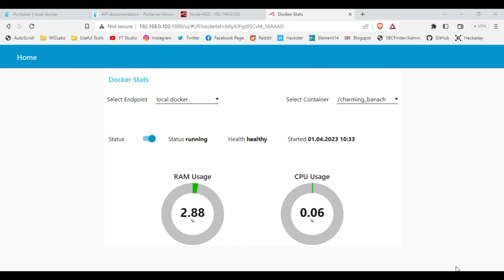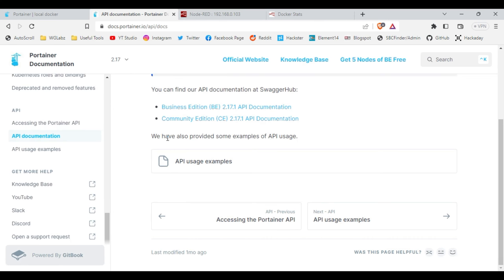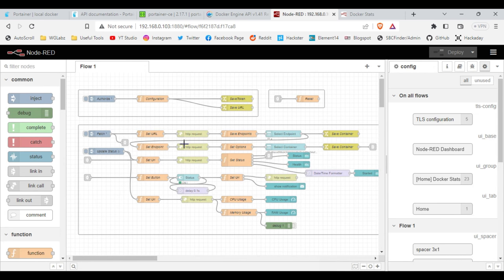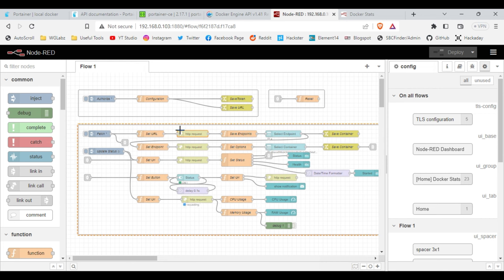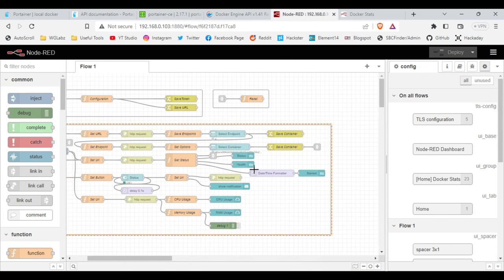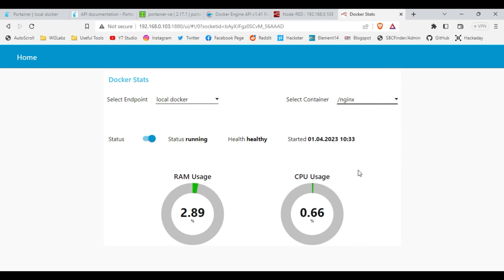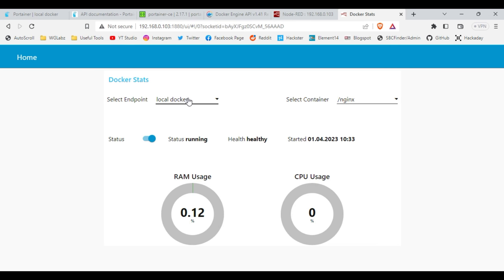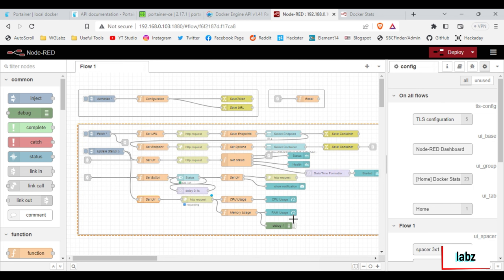How to interact with Docker containers from node-RED ?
In this video, you will learn how to control and monitor Docker containers from Node-RED using Portainer.  With Node-RED, you can automate and control your Docker containers, making it easy to manage and deploy them with ease. This video will guide you through the process of  configuring Node-RED to interact with Portainer, and demonstrate how to control and monitor your Docker containers from within Node-RED.

Chapters:-

00:00 - Introduction
00:51 - Create Portaine API token
01:57 - Node-RED Flow
02:43 - Set Up SSL cert of Portainer in Node-RED
05:45 - Demo

Hey there 👋,

You can buy your products from Amazon by using the following link. For each product you buy, we will get some tips out of it.
And for this you don't need to pay 💵 anything extra and offers will remain the same. This will help us to make videos like
this and maintain the channel.

Thanks 💕
Team WG